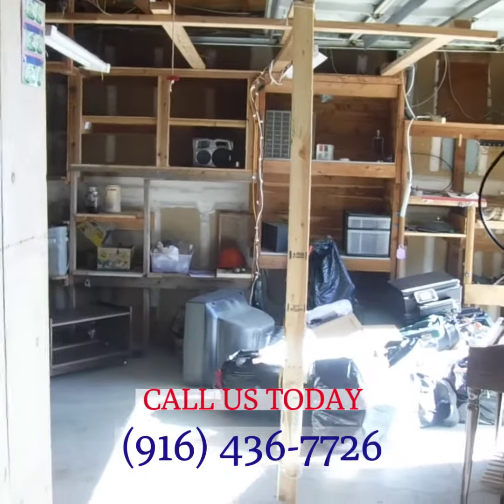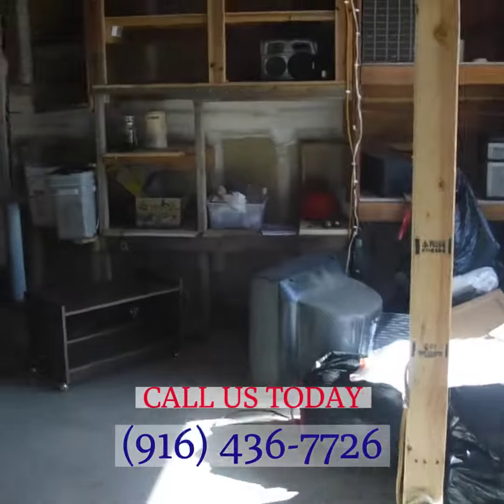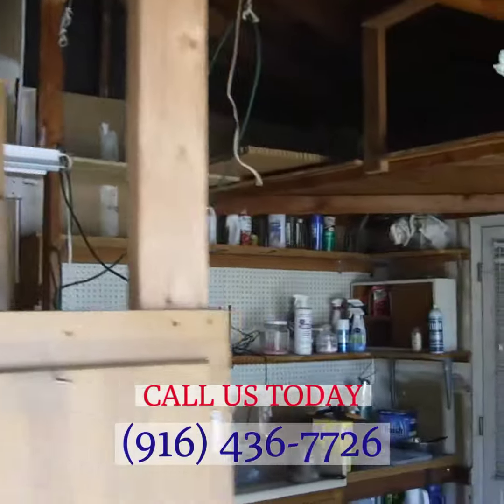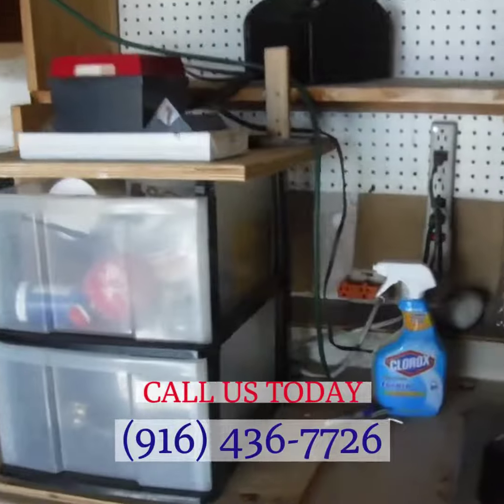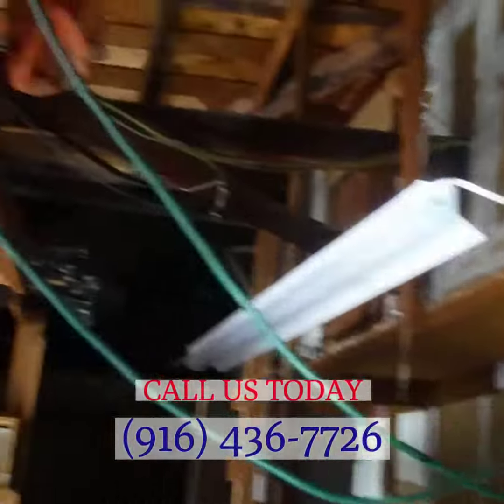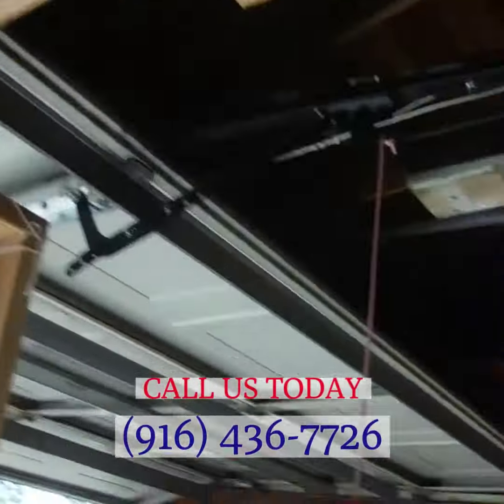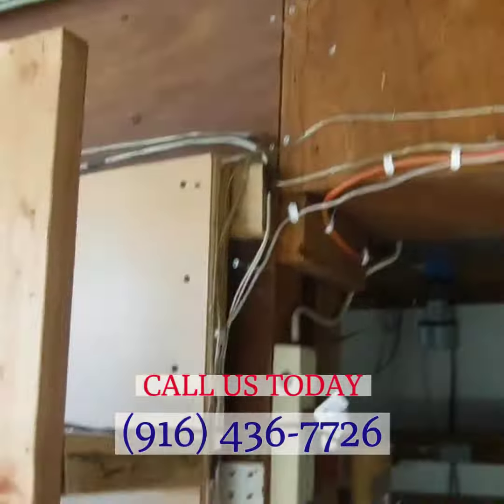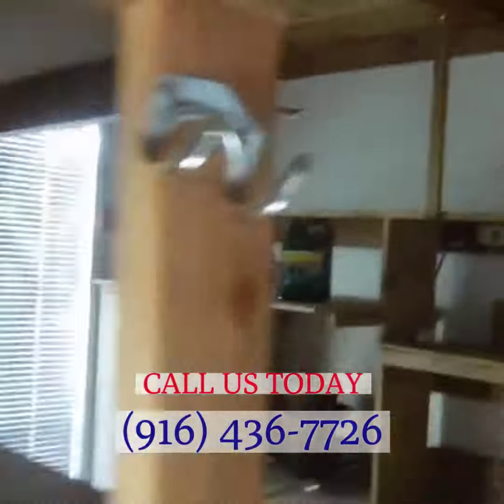Electrical Defects| Sacramento Home Inspections| CALL US!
A home inspection is a very important part of purchasing a home. There Are Lots Of Inspections To Be Completed Indoors. A Typical Home Inspection Checklist Should Include:

Electrical inspections: This can assure you that your home is safe and your utilities are ready to use.

home inspection sacramento
sacramento home inspection
sacramento home inspections
home inspections Sacramento CA
home inspections Sacramento

Hawkeye Home Inspections Inc.